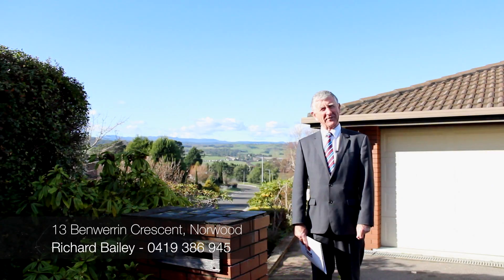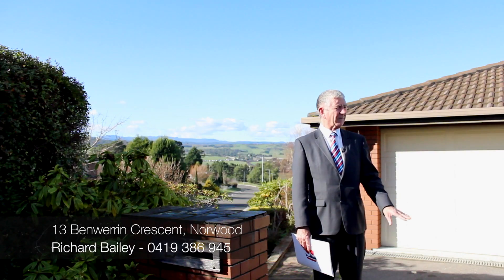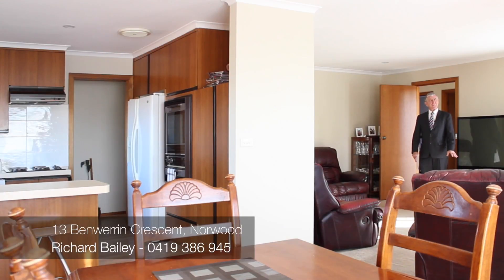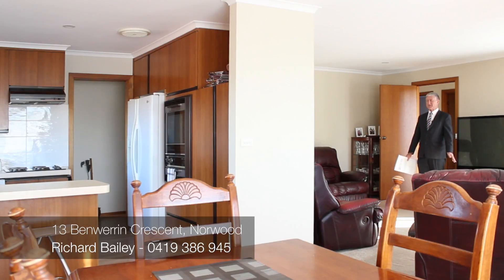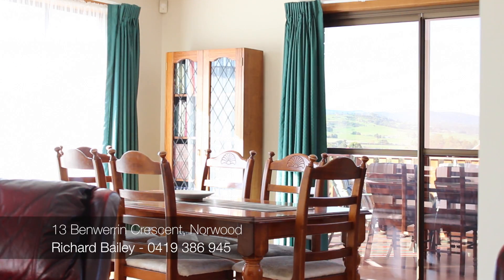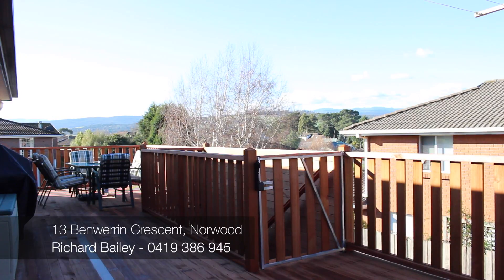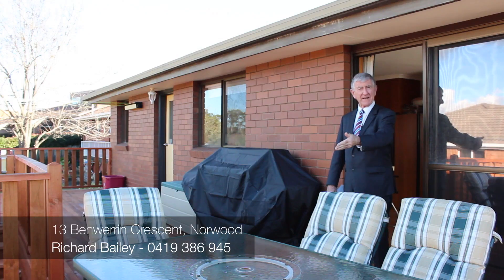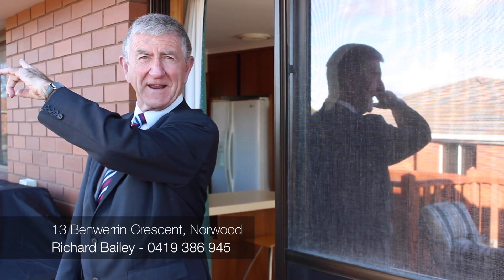13 Benwerrin Crescent, Norwood - Richard Bailey